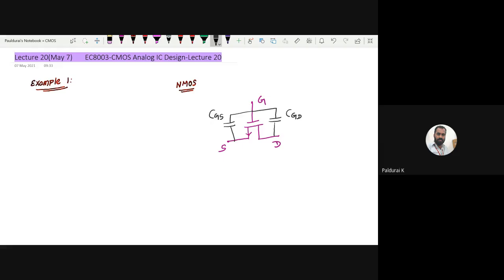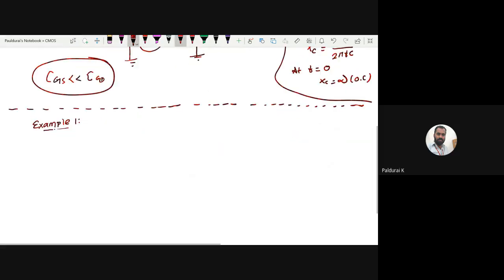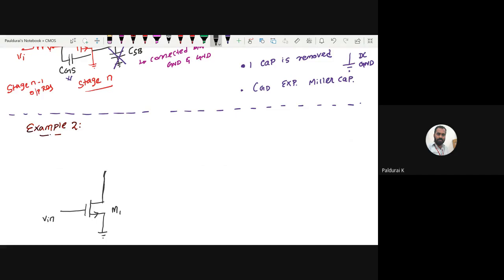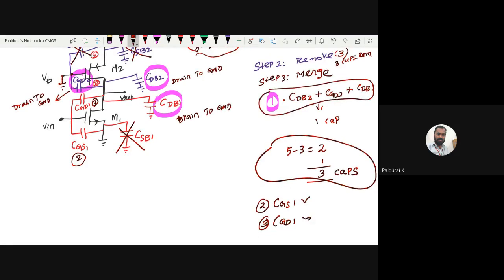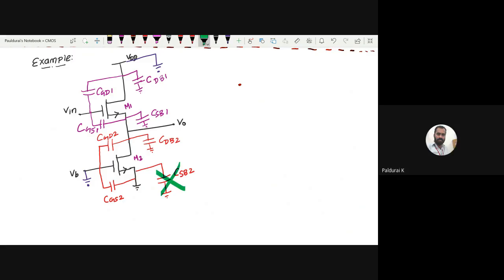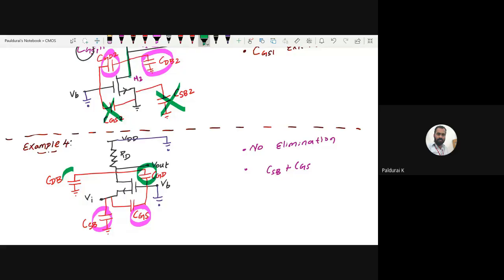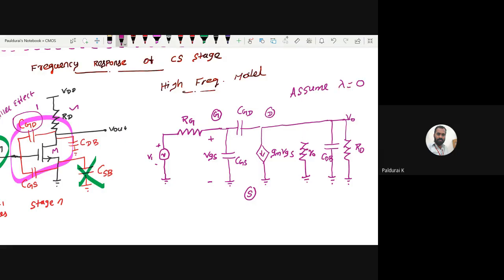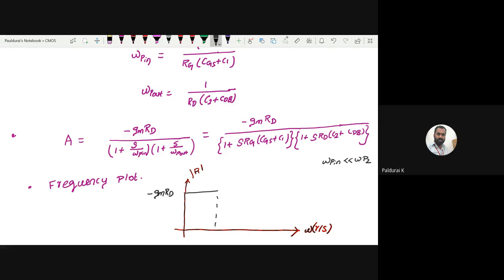CMOS Lecture 20